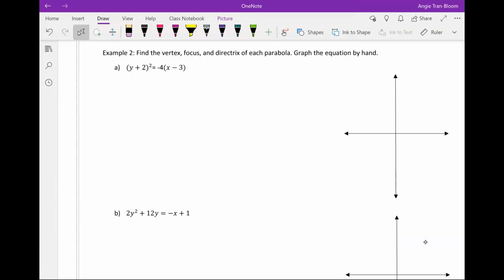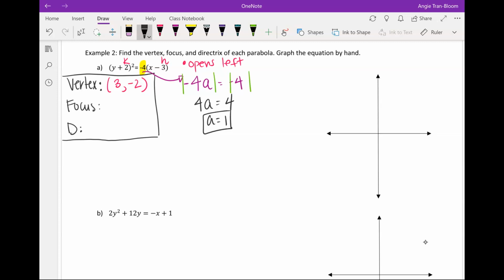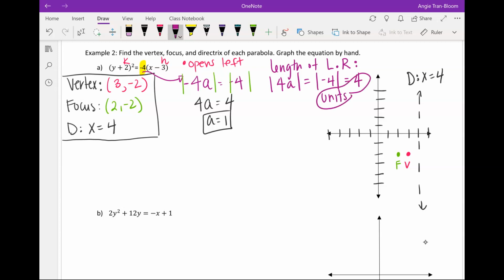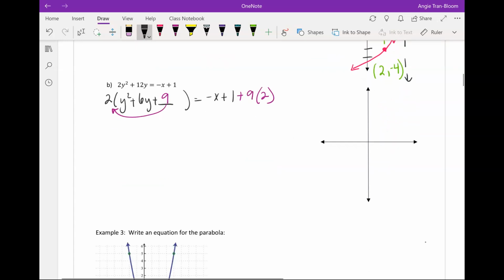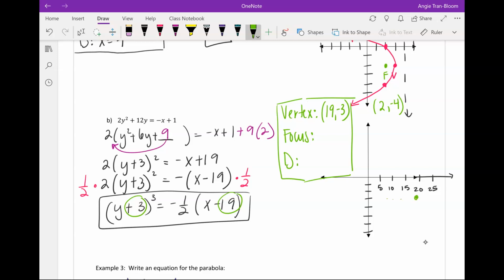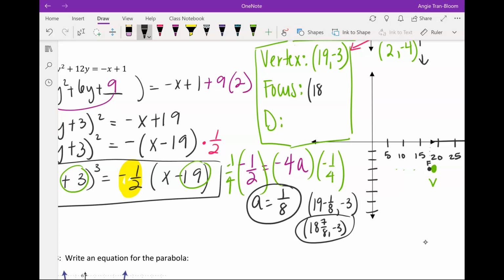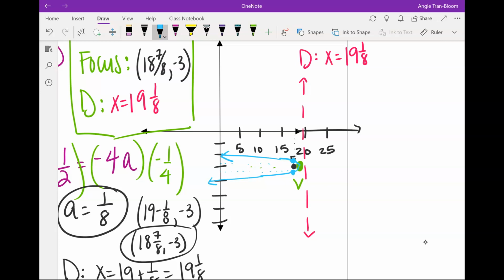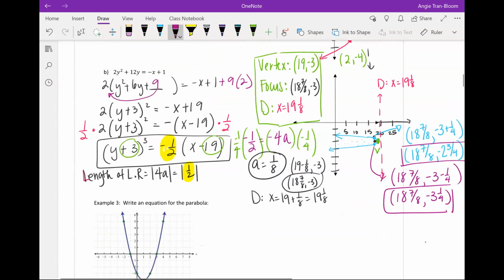10-2 example 2 Precalc Honors